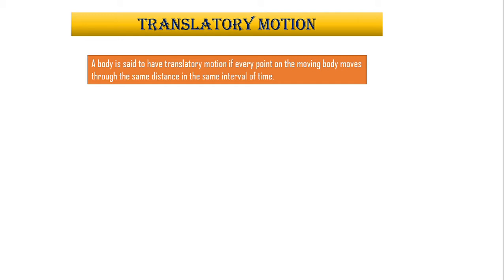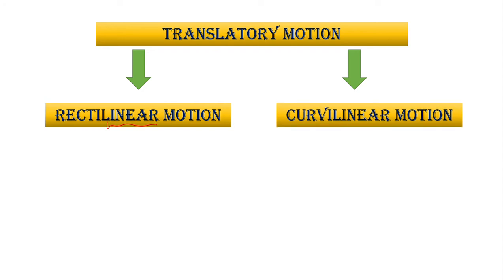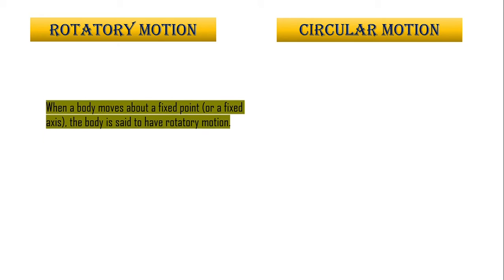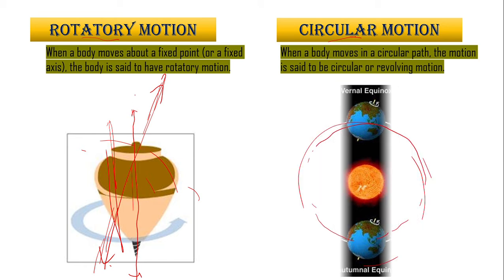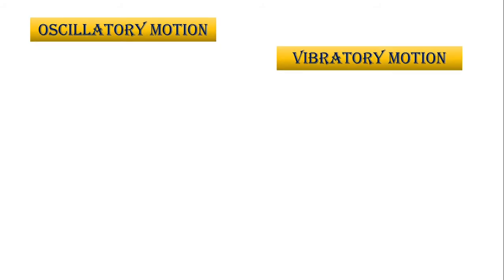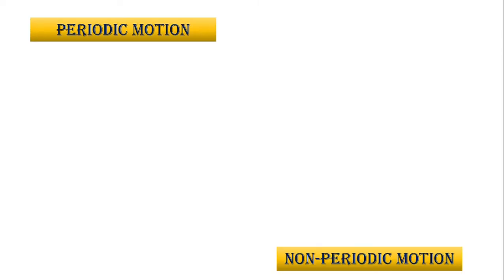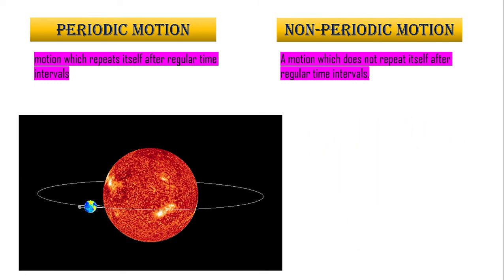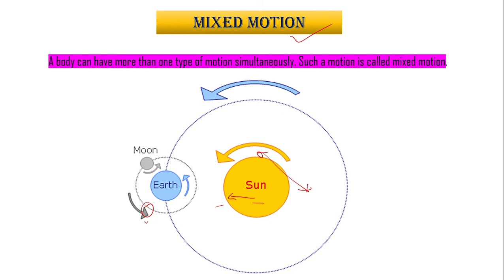7 Chapter 2 Motion part 2types of motion